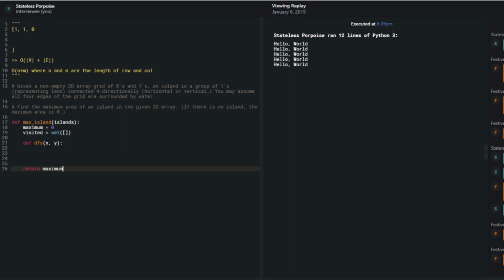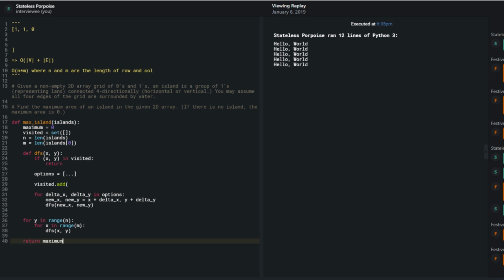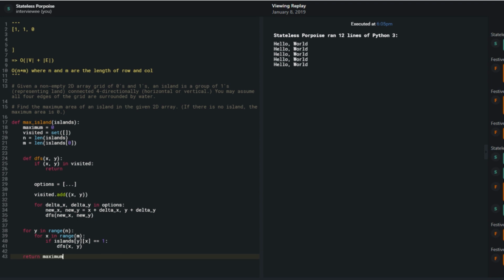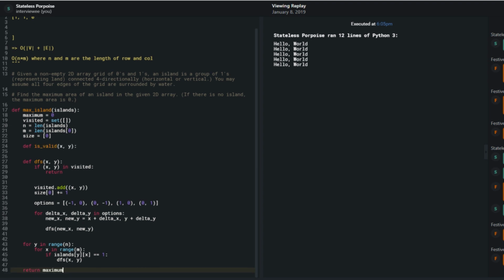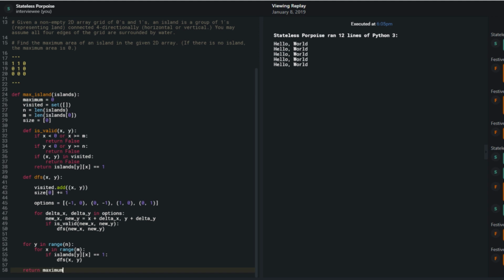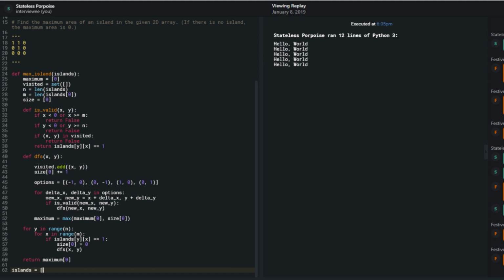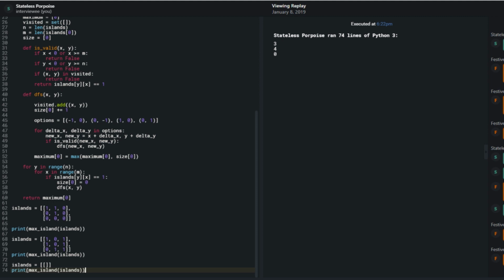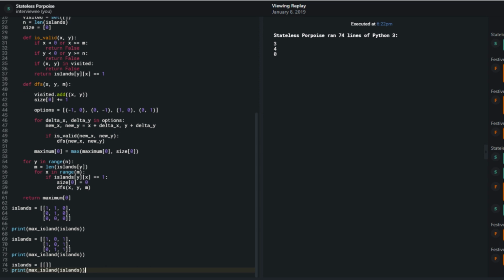I Solved Max Area of Island in a Mock Coding Interview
A full mock coding interview walkthrough solving Max Area of Island — one of the most popular DFS problems in coding interviews and a direct variant of LeetCode 695. Watch the entire problem-solving process from understanding the problem to writing clean Python code and testing edge cases.

The problem: given a 2D binary grid of zeros and ones, find the largest island where land cells connect in four directions (up, down, left, right). This video covers how to approach the problem using depth-first search, tracking visited cells with a set, handling Python closure scoping when counting island sizes, and validating grid boundaries. We also discuss time and space complexity analysis (O(n*m) time, O(n*m) space in worst case) and walk through a follow-up question about grids with rows of different lengths — and how that relates to the largest rectangle in a histogram problem.

0:00 Problem introduction and reading the question
1:03 Restating the problem and clarifying requirements
1:45 Explaining the DFS approach and island counting
2:23 Time and space complexity analysis
3:27 Coding the solution in Python
4:50 Defining direction deltas for four-way traversal
8:25 Tracking island size with Python closures and lists
11:00 Writing the bounds-checking helper function
12:45 Walking through a sample grid step by step
15:51 Running test cases — single island and multiple islands
17:21 Edge case testing — empty grid
18:20 Follow-up: handling non-rectangular grids
20:46 Discussion of largest rectangle in histogram variant
22:28 Interviewer feedback and wrap-up